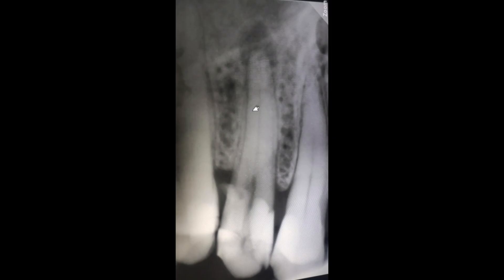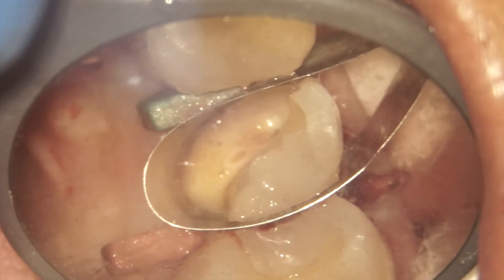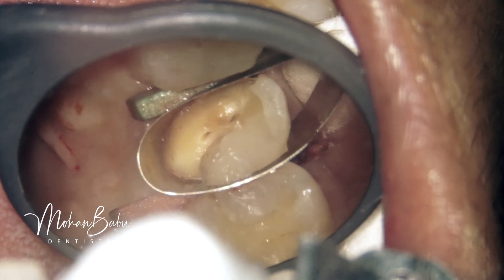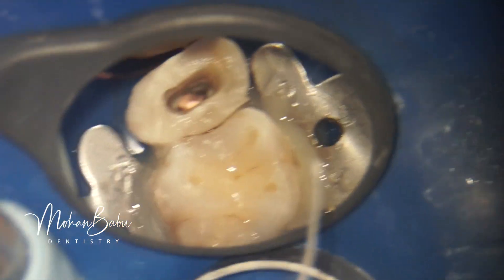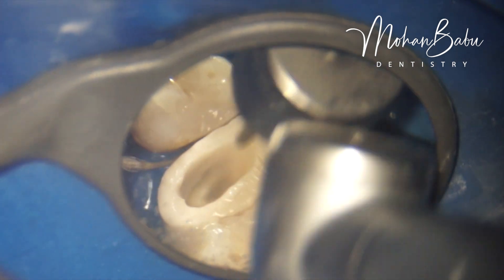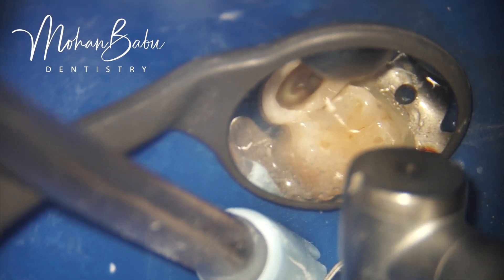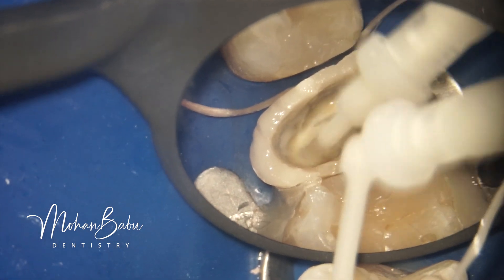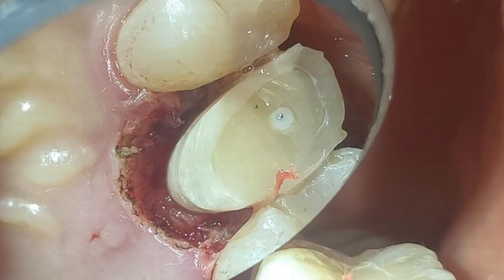"MB Deep Margin Reverse Elevation Technique" - Novel Method for Extreme Deep Margins !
Deep margin Elevation has been a great approach in restorative dentistry when dealing with subgingival defects. Extreme conditions in terms of depth of gingival margins do occur where isolation is impractical , without a proper isolation any composite buildup is a nightmare !
Here ,in this case, i have demonstrated a Novel Method for Extreme deep margins!